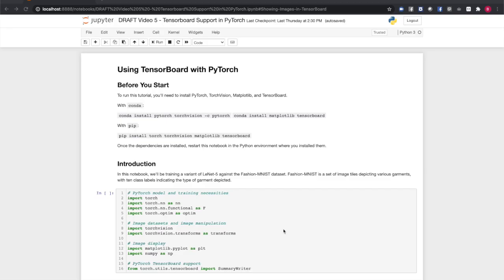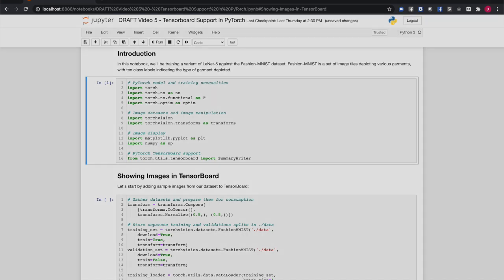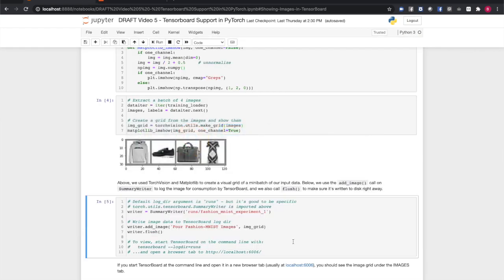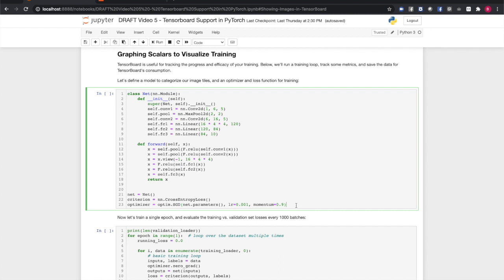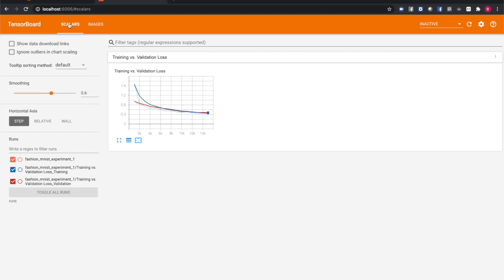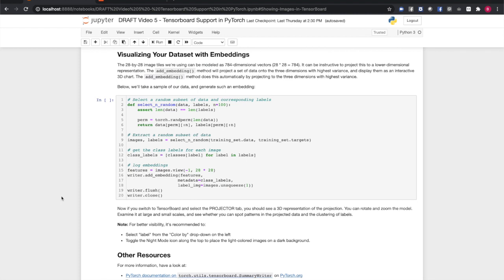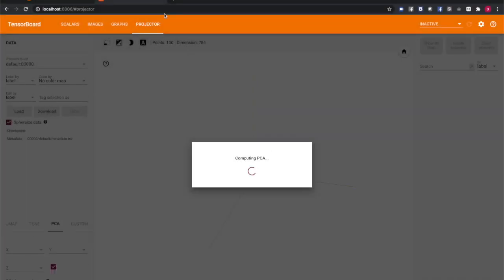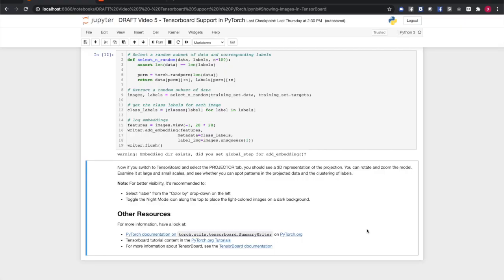PyTorch TensorBoard Support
TensorBoard is a well-known tool for visualizing the activity of machine learning models and training progress. PyTorch provides support for TensorBoard use, with no dependency on other ML frameworks. This video will show you how to visualize graphs of training progress, input images, model structure, and dataset embeddings with TensorBoard and PyTorch.